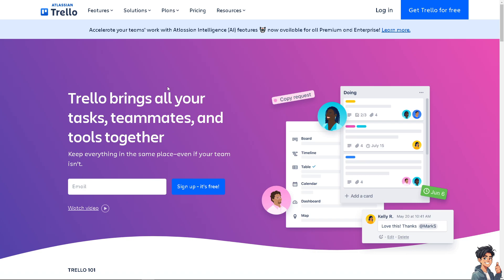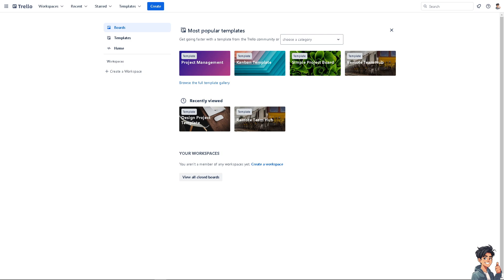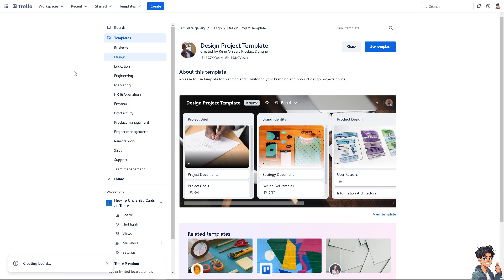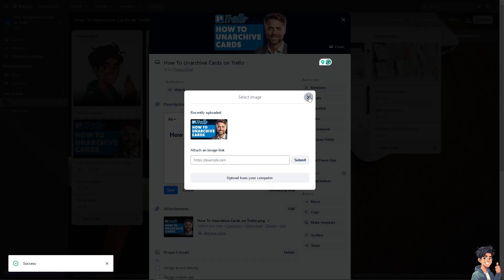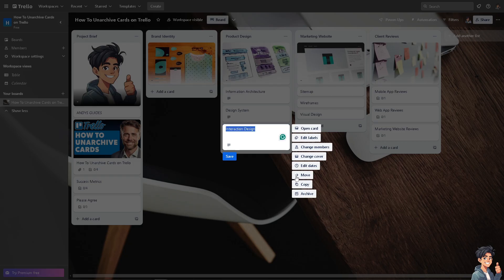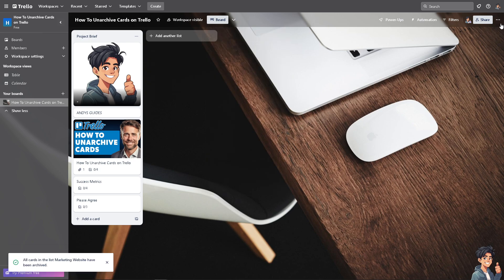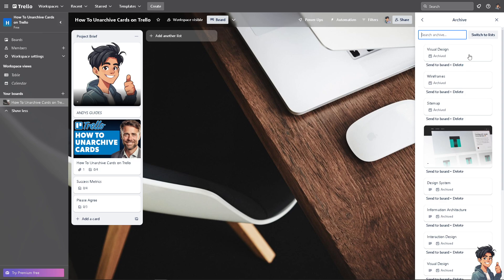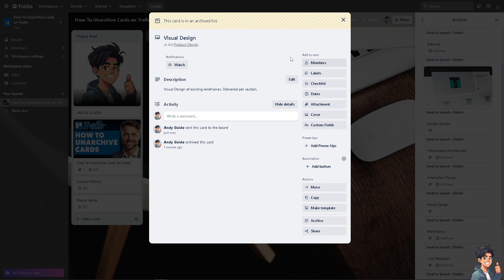How To Unarchive Cards on Trello (Full 2024 Guide)